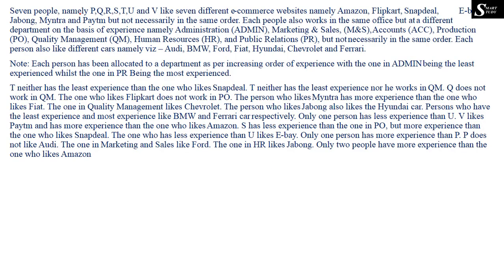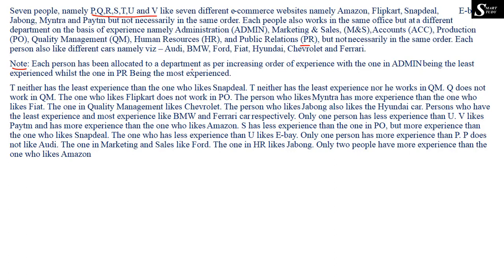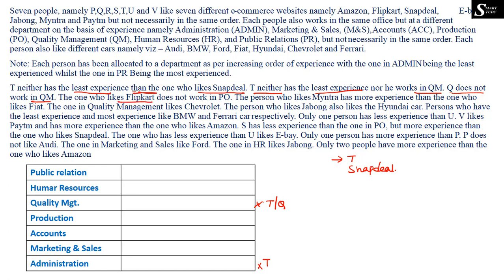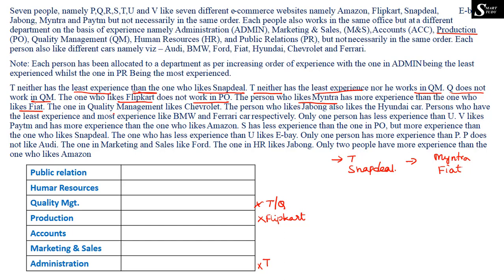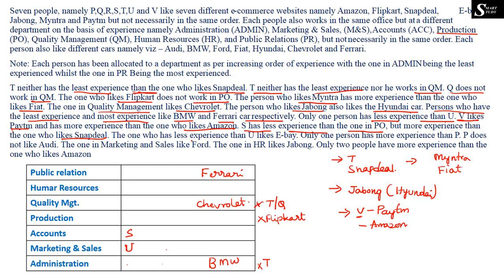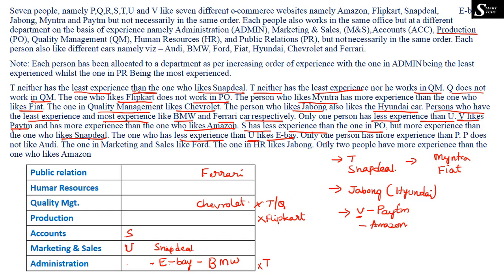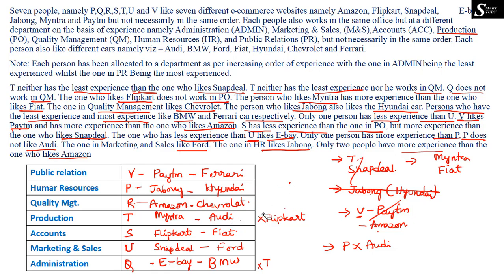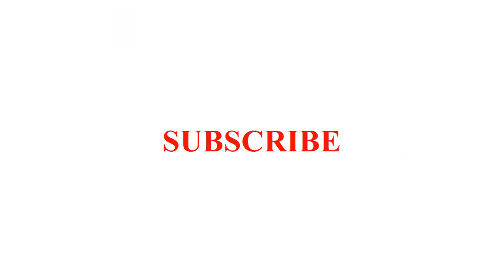DIFFICULT PUZZLE WITH THREE PARAMETERS BASED ON EXPREINCE for SBI CLERK or SBI PO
In this video I have discussed a difficult puzzle with three parameters based on the experience for SBI CLERK or SBI PO.